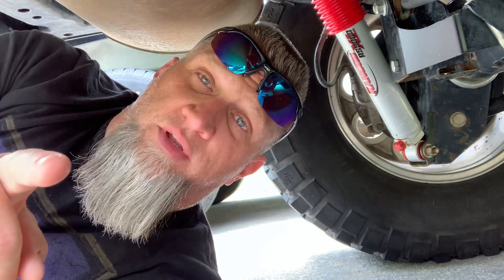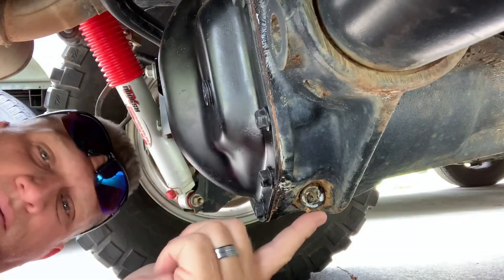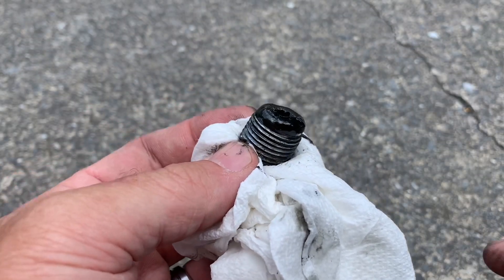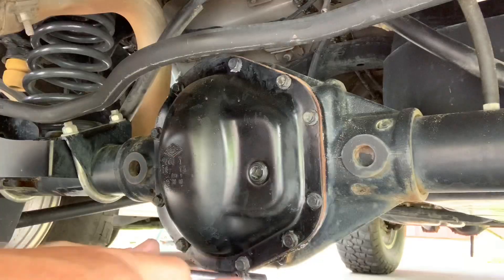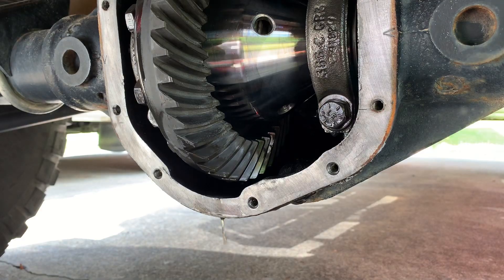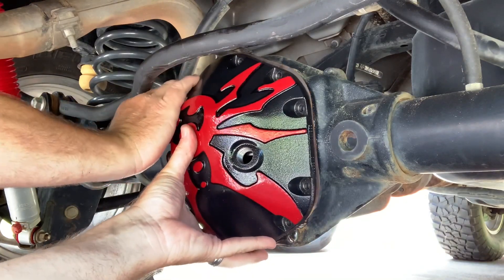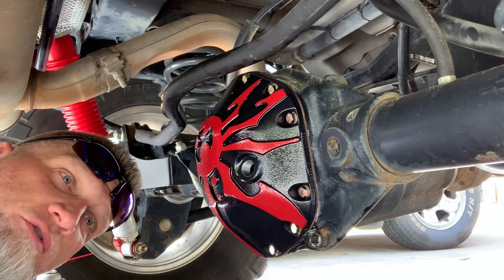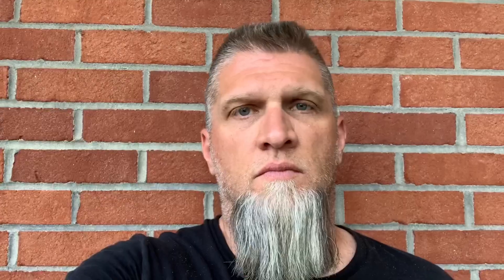How to Service Jeep Wrangler Gear Oil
Changing your Jeep Wranglers fluid will prolong the service life or all lubricated parts. Doing it yourself can save you time and money and a sense of satisfaction. The recommend gear oil for your Dana 30 and 44 axles is 80W-90 but if you use your Jeep for towing it’s recommended for you to use 75W-140. Note: you can use 75W-140 in both front and rear axles even if you don’t tow or haul with your Jeep. Some prefer 75W-140 for a little extra protection in very hot weather and hard trail use. Also, draining the axle fluid after you have recently driven the vehicle helps with draining of the blackish byproduct that normally settles down in the bottom of the housing. Maintenance performed on 2015 JKU.

Dana differential cover bolt torque is 30-40ftlbs. You will find a lot of people have experienced issues using these values (internet talk) and some prefer to use 20-30ftlbs.

D-30 axle front
Gear lube 2.1 pints/1.1 quarts GL-5
80W-90 or 75W-140 (synthetic optional)

D-44 axle front & rear
Gear lube 4.6 pints/2.3 quarts GL-5 (front 1.37 quarts)
80W-90 or 75W-140 (synthetic optional)
w/trac-lok add 4.0oz of Limited Slip Additive. Note: some synthetics have the needed additives for limited slip so check the oil specs.